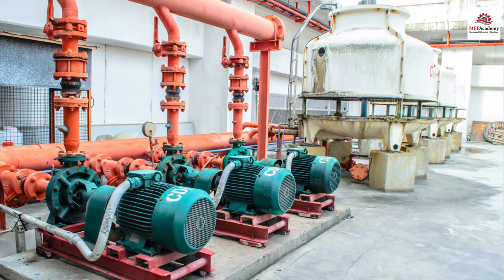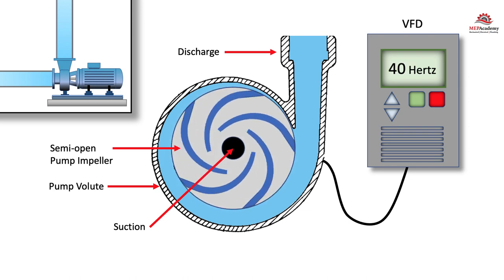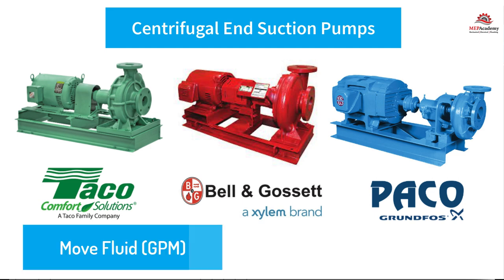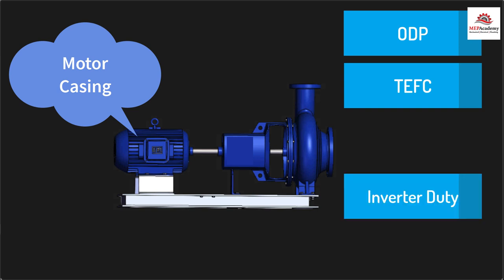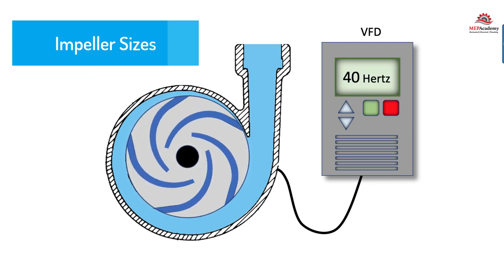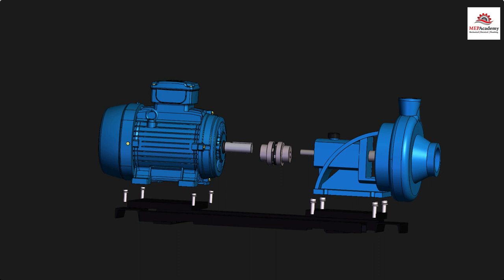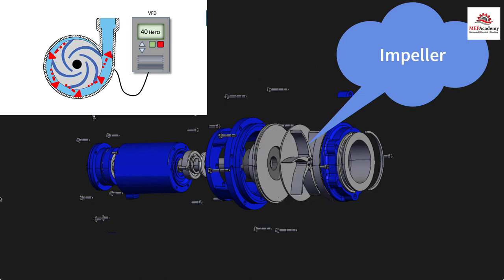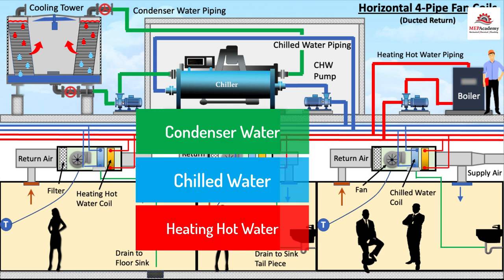Centrifugal Pump Basics for HVAC Systems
In this video we’ll learn how centrifugal pumps are used in the HVAC industry and how they work, including how to control them using a VFD.

Centrifugal pumps are used for Chilled Water, Heating Hot Water and Condenser Water in HVAC systems. See how they work and how they are built.

ESTIMATING SPREADSHEETS